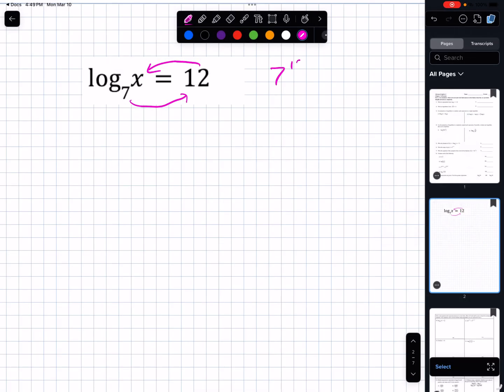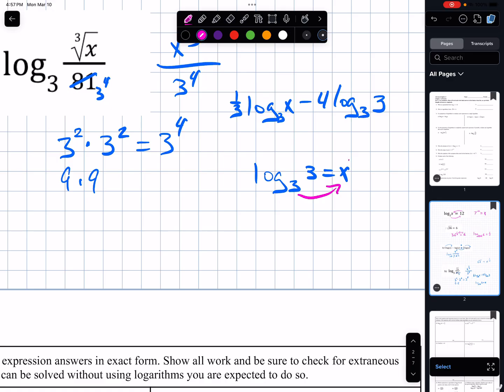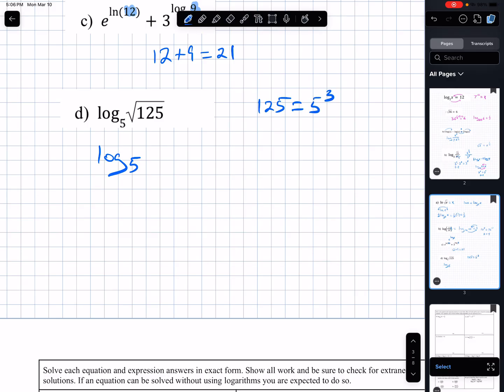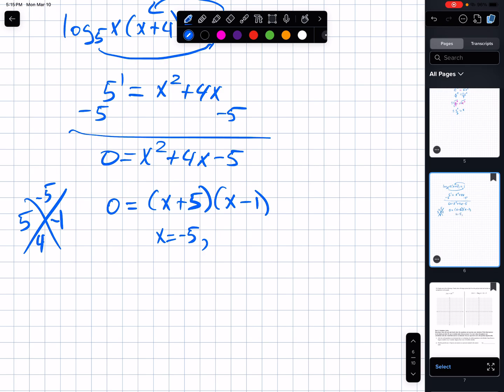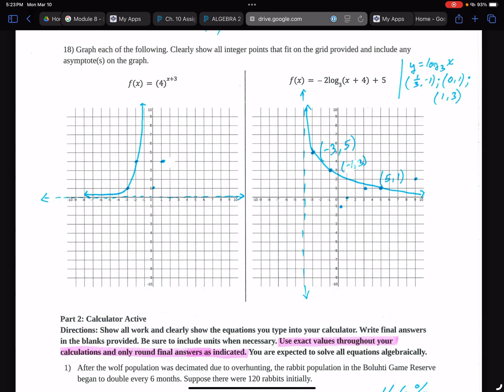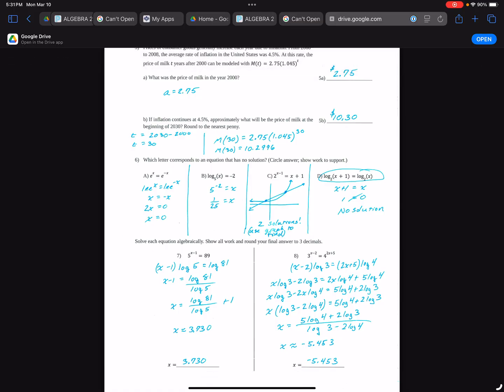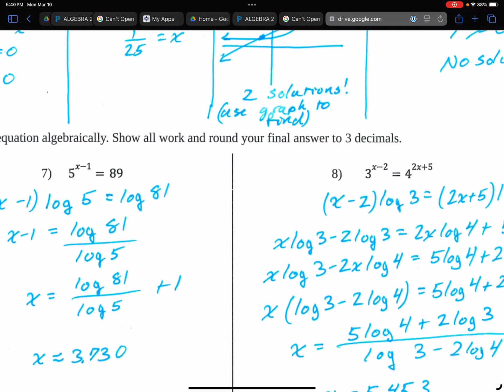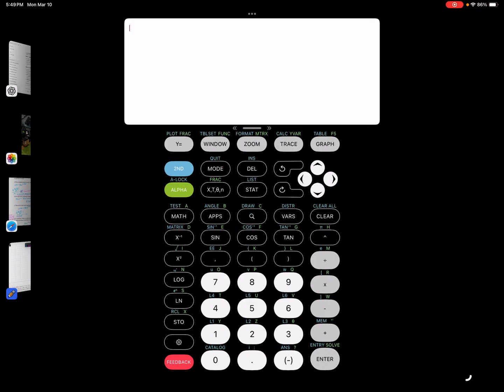March 10, 2025